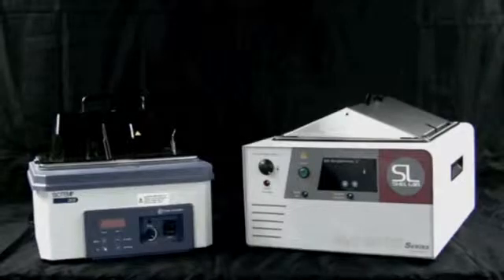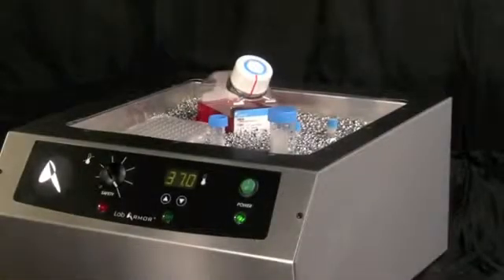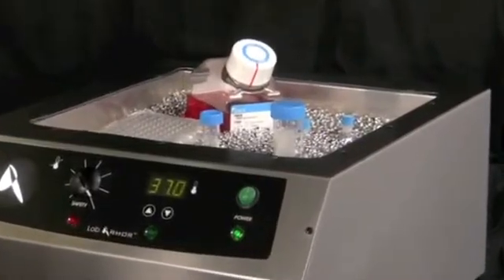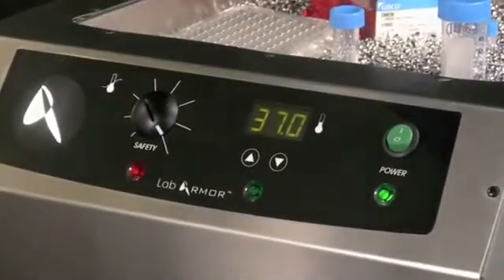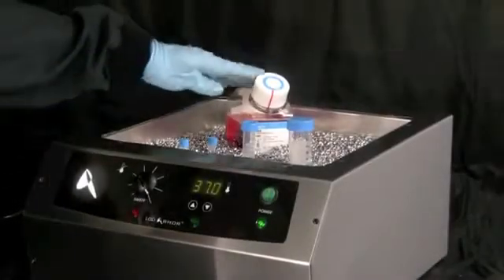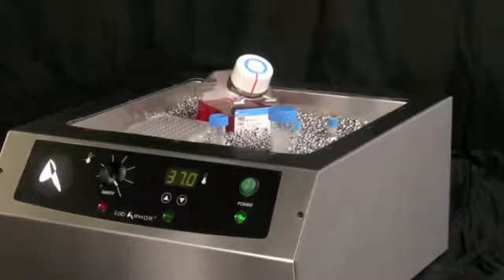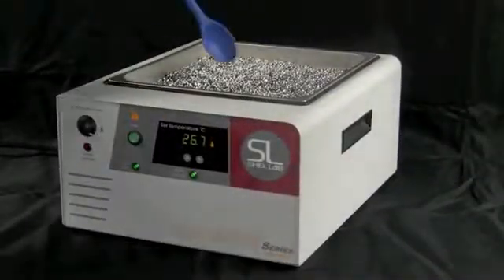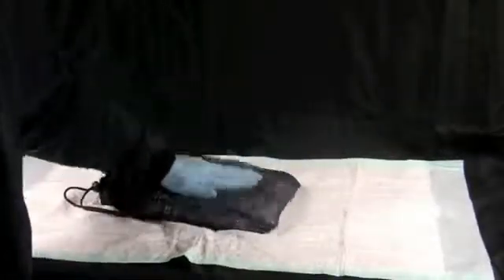Lab Armor Beads Quick Start Setup Guide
Voir la page produit sur le site dutscher.com : Bains chauffants à billes LabArmor :